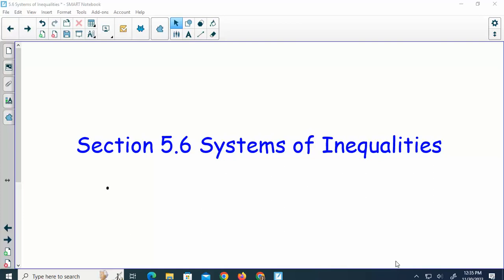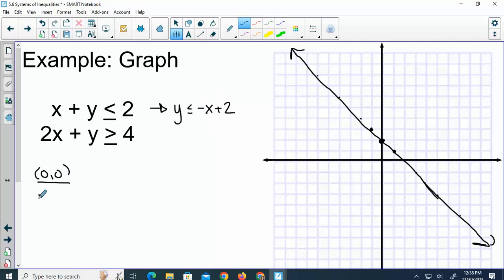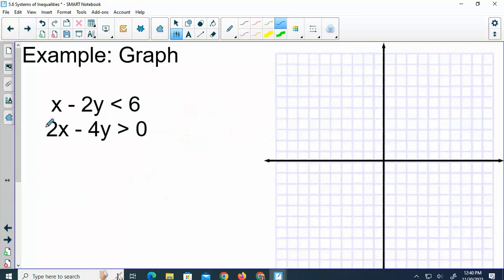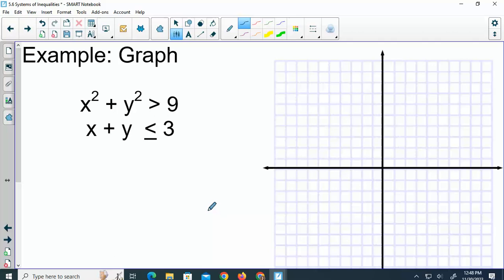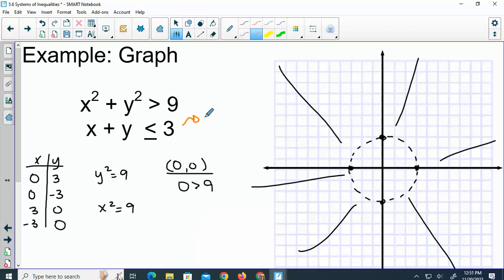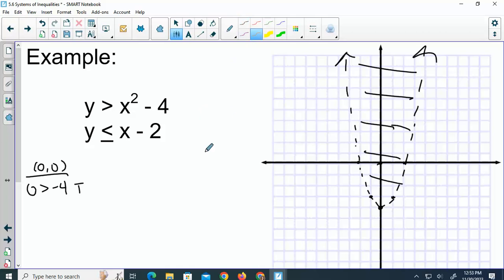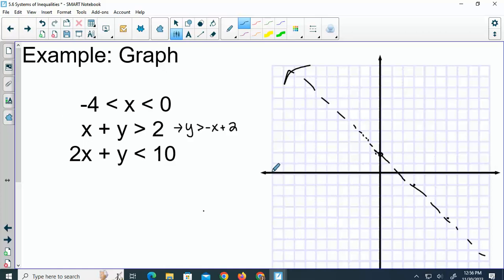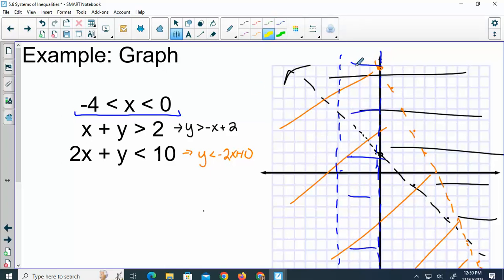Section 5 6 Nov 30